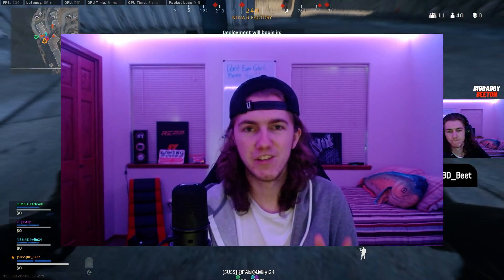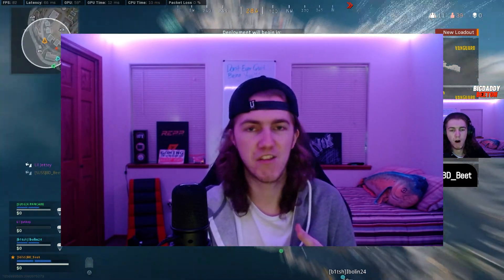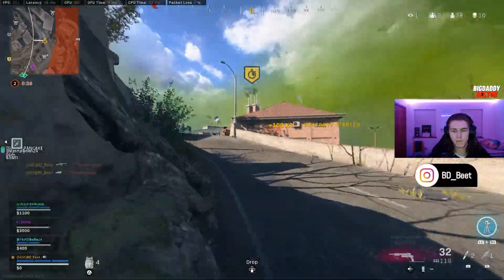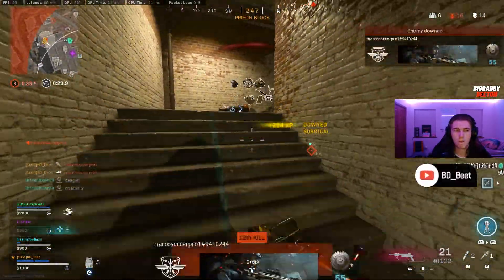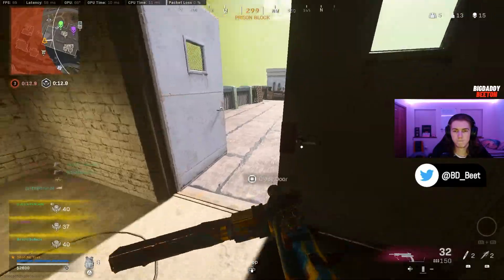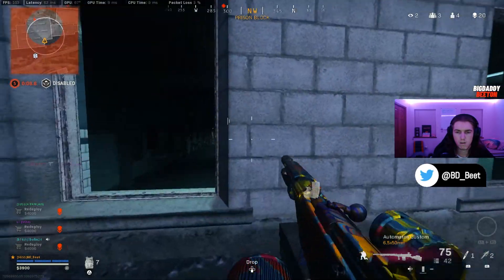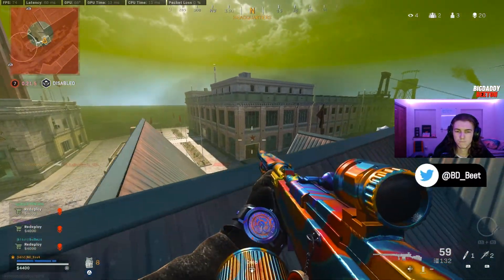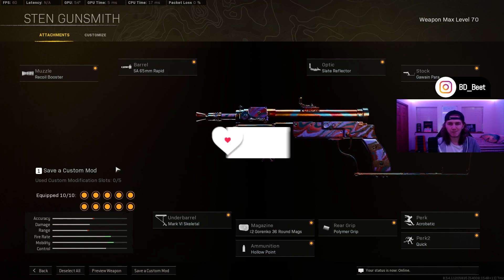the *SILENT BUFF* STEN is META! (Sten Build) -Rebirth Island